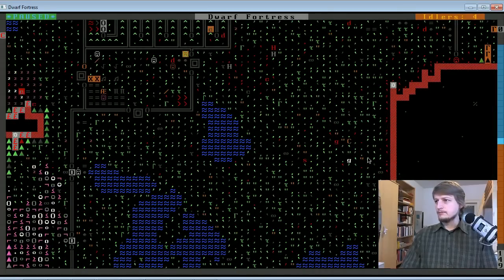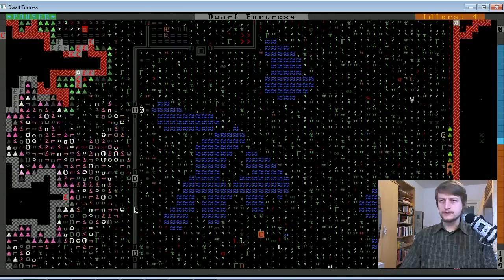Haunted Volcano Embark (004) Dwarf Fortress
1. Traded with the Elves
2. Found a very weak spot in our fortifications, ordered to be fixed
3. built a Tannery
4. found a cavern with hematite!